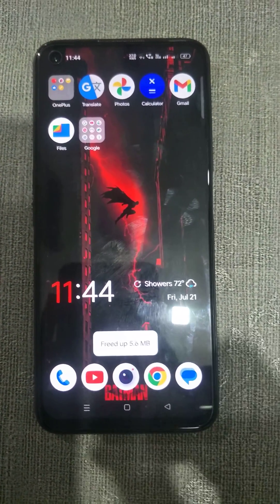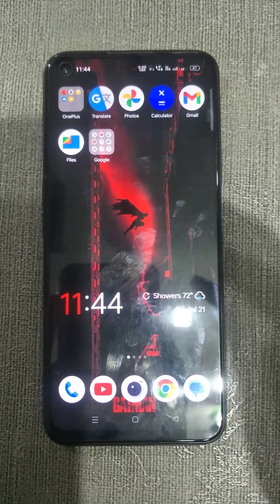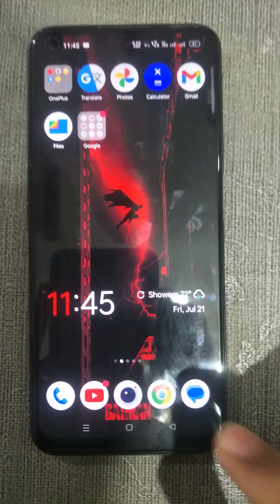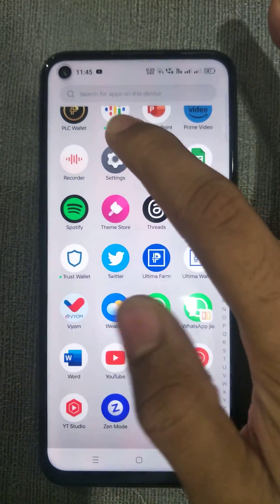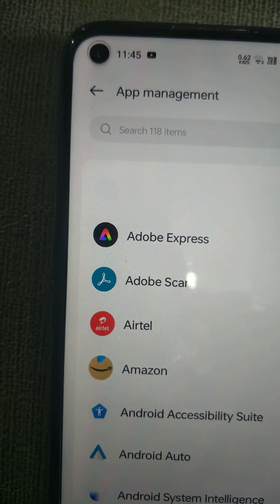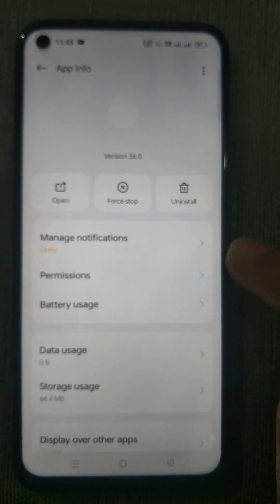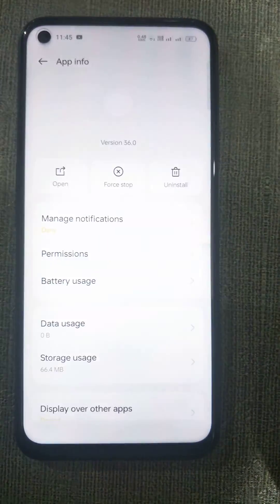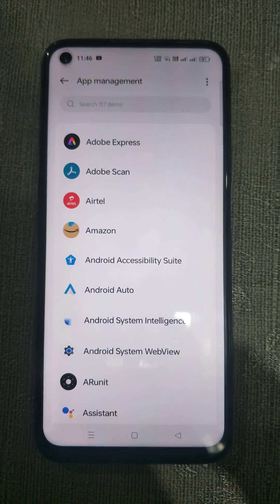How to remove adware from phone | Remove pop-up-ads from android phone